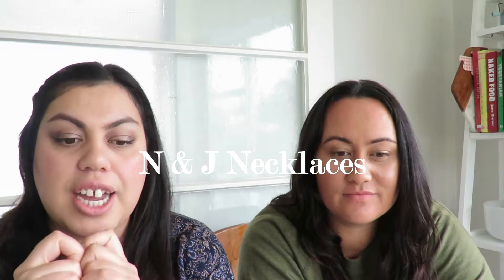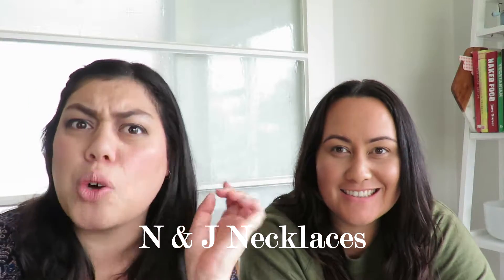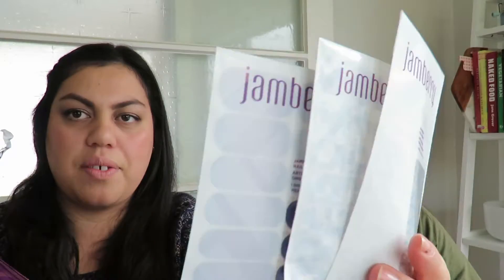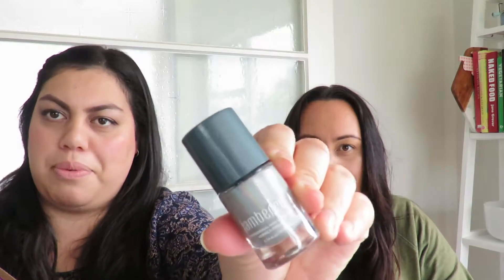Day 4 - 7 Day Giveaway w/ Two Boy Tribe | Nationwide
Jamberry:
If you would like to try Jamberry - please show Amber some love, by joining her VIP group. While you are there, tell her we sent you.

Thank you heaps! :)

Please make sure you watch to see how this giveaway works.

Winner will be drawn Monday 1st October 2017 and we will fb or instagram the lucky winner.. The winner will have 24 hours to send us a message with their address, if this doesn't happen then we will pick a new winner. Open to NZ residents only.

Follow Jess and I below!

Check out Jess from Two Boy Tribe here:
Jess From Two Boy Tribe: